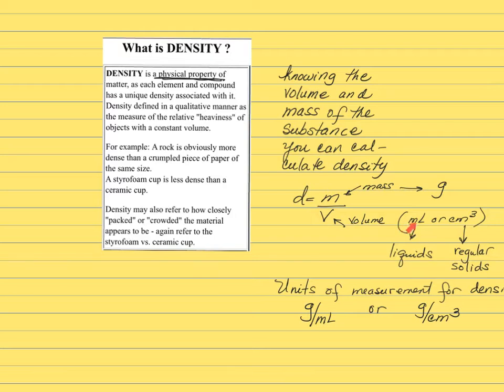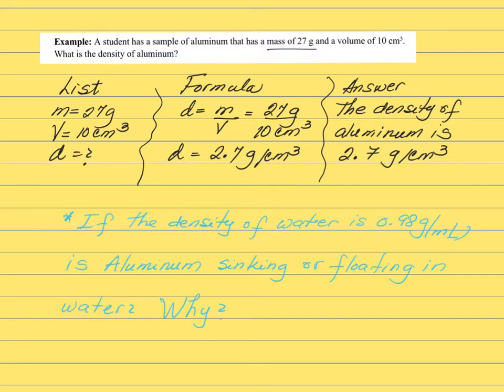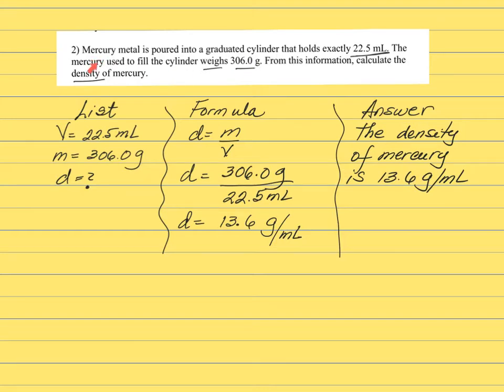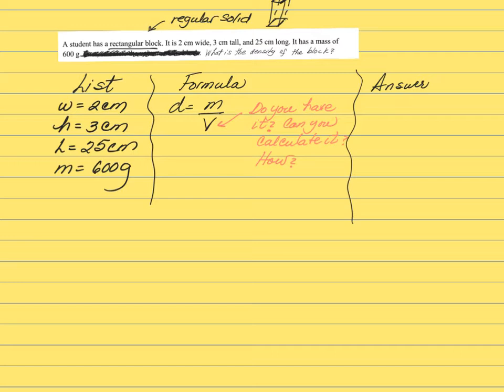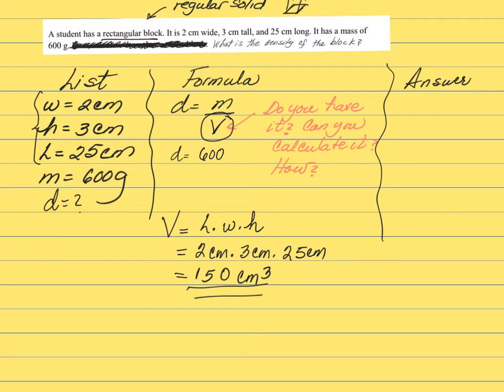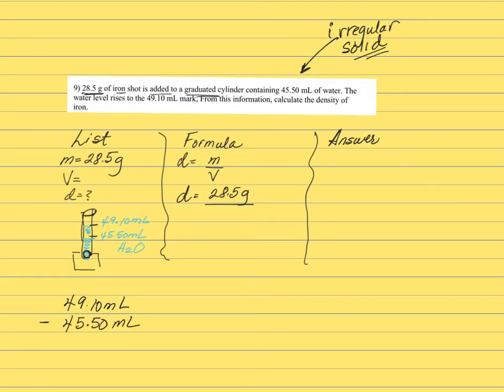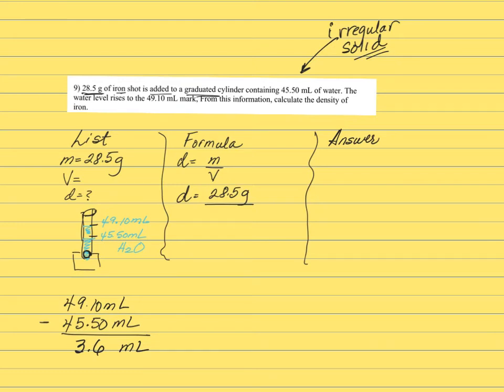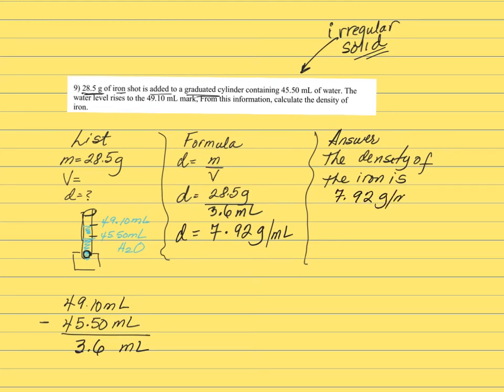Calculating density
Short video explaining how to solve word problems involving the calculation of density.